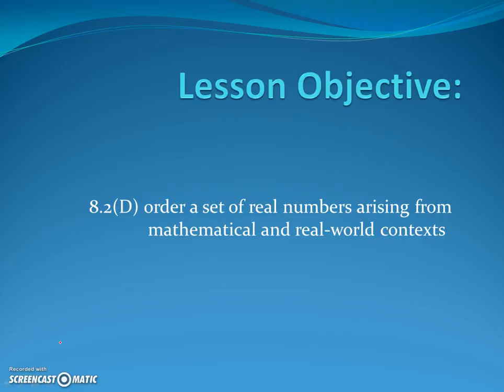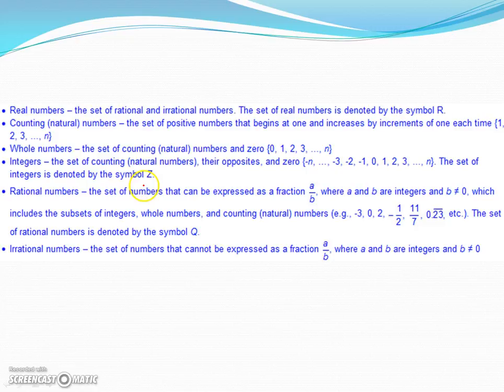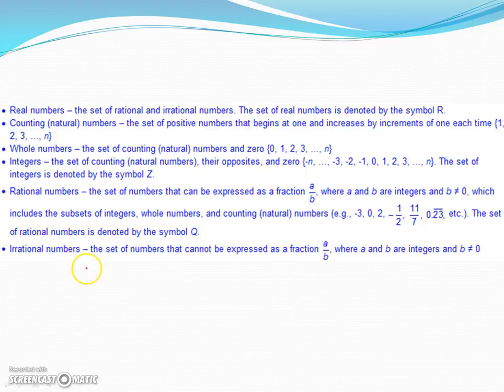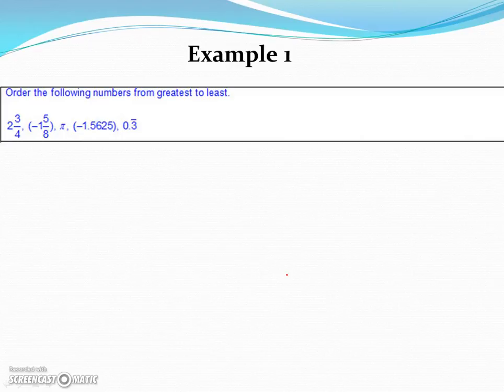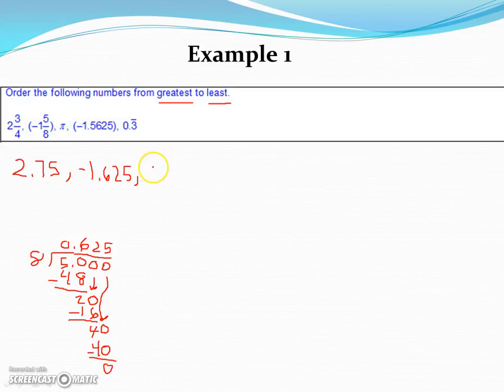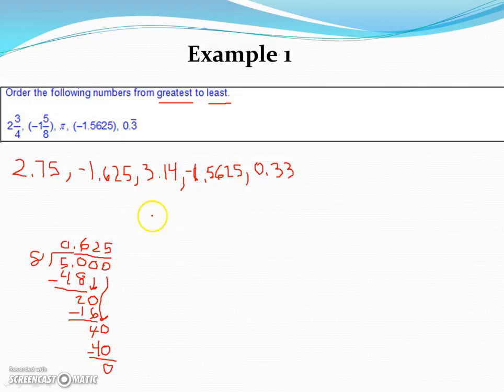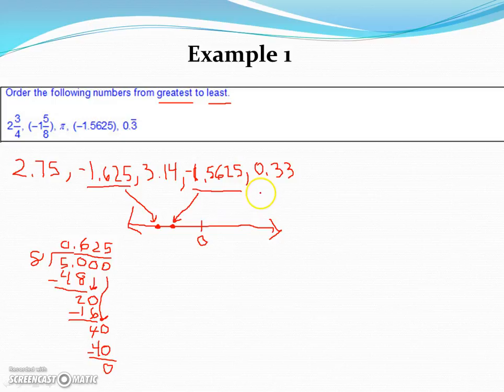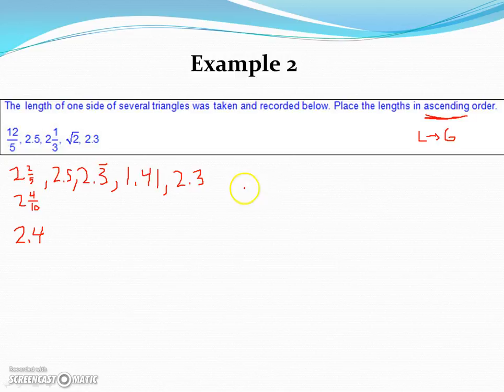TEK 8.2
Lesson Objectives:
8.2(D) order a set of real numbers arising from mathematical and real-world contexts